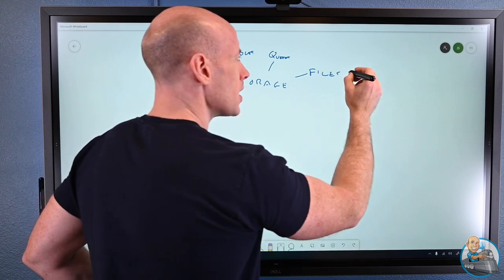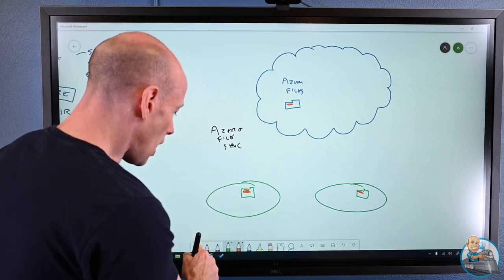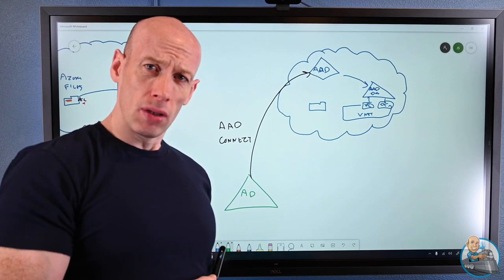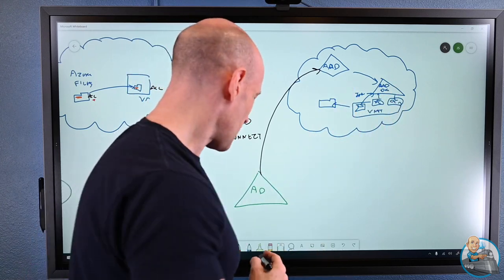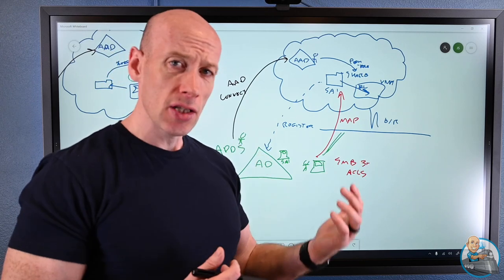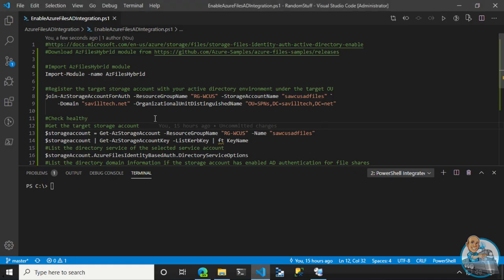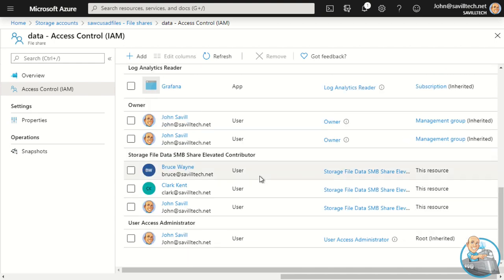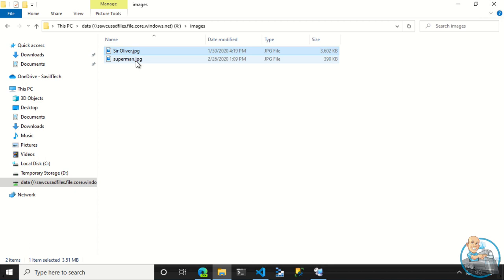Azure Files AD Authentication Integration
In this video I walk through the new AD integrated authentication for Azure Files shares enabling a seamless ACL experience for users via SMB with their regular Active Directory. Whiteboard overview then a demonstration. Awesome stuff!